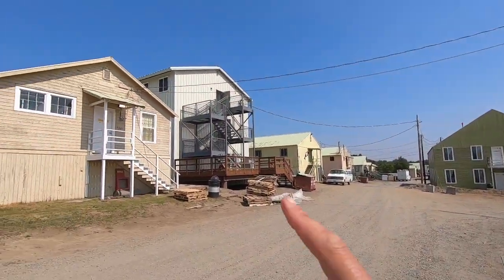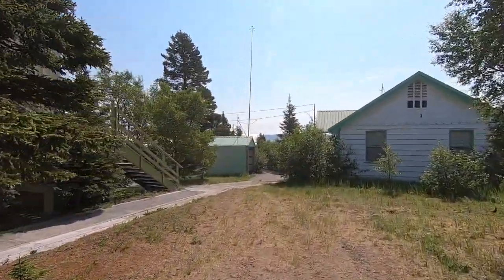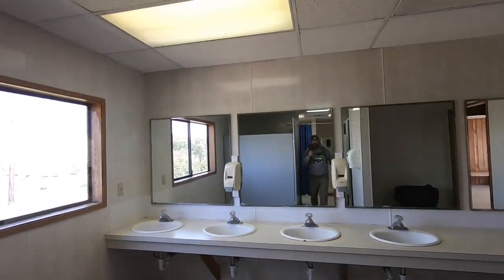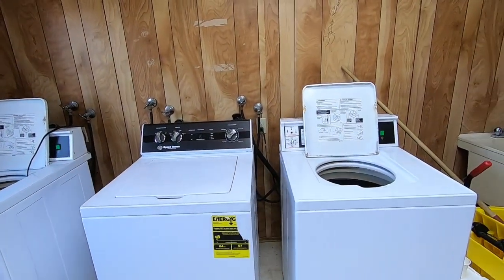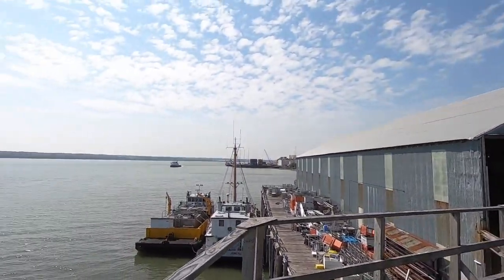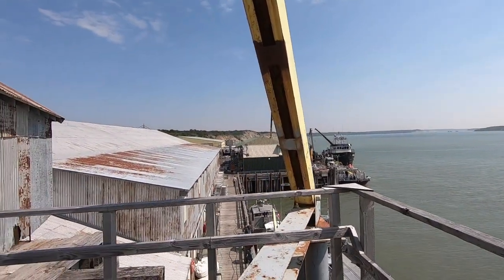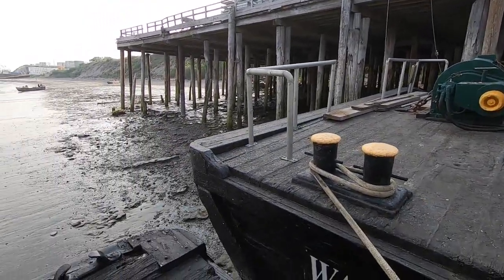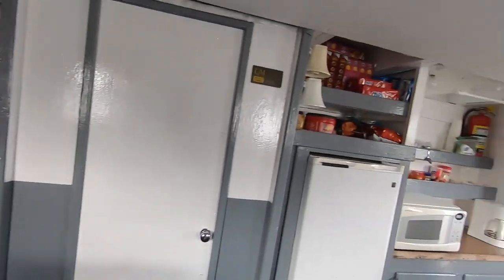Alaska Seasonal Job Ep. 1 VanLife to BoatLife 2022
I made it to my seasonal job in Alaska.
In this video I sow around the grounds at Red Salmon Cannery in Naknek, Alaska.  I will be working on a salmon tender boat buying salmon from commercial fisherman.  We start out prepping our old wooden scow and preparing for the fishing season.